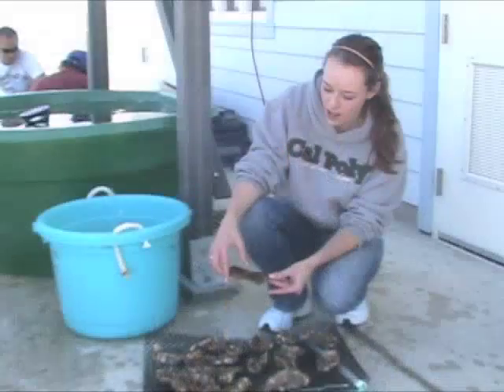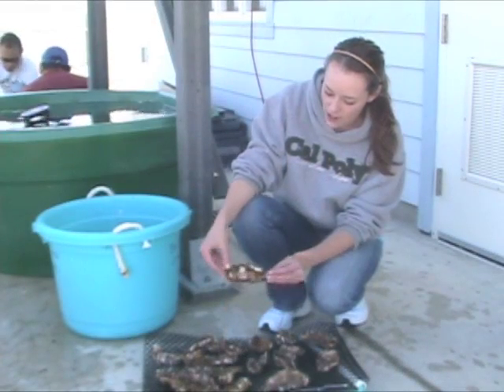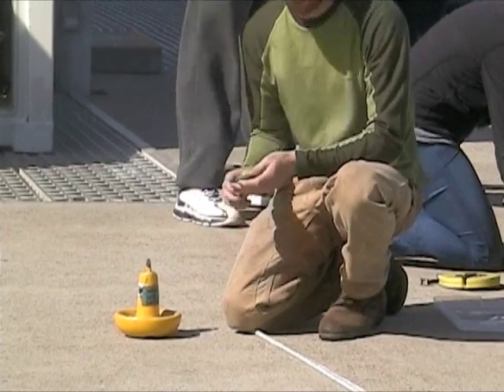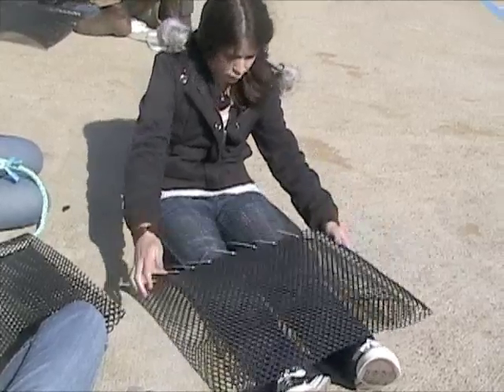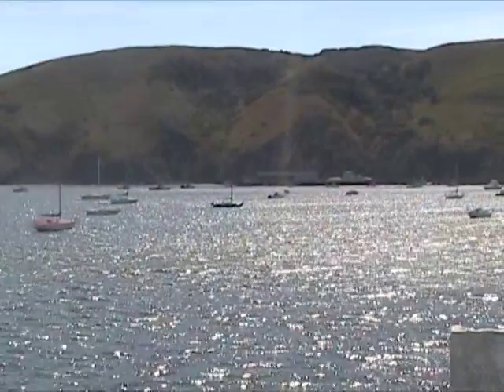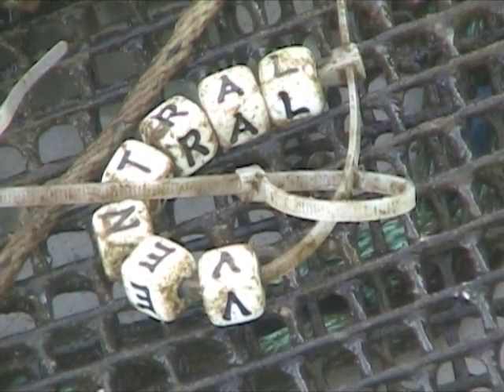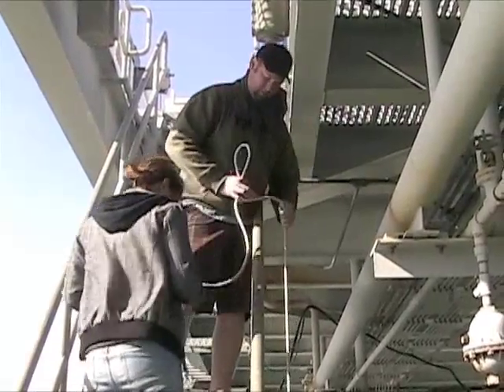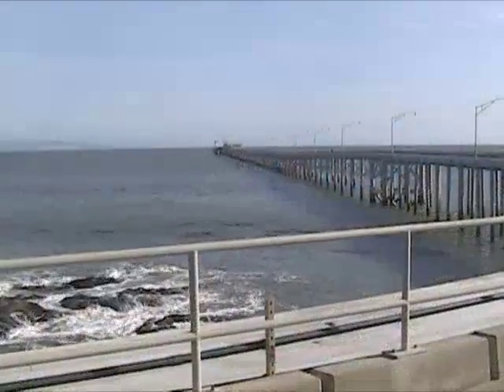Cal Poly Students Learn by Doing at Avila Pier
See two Cal Poly students talk about lessons from their aquaculture class. The lab was held at Avila pier, where students conducted experiments, monitored growth and mortality rates and completed a statistical analysis of factors that affect marine organims.